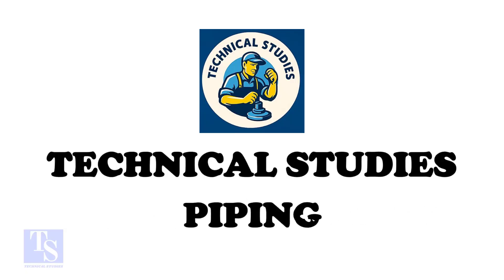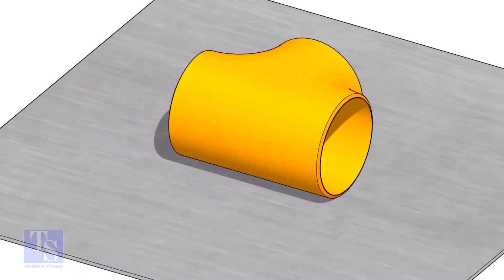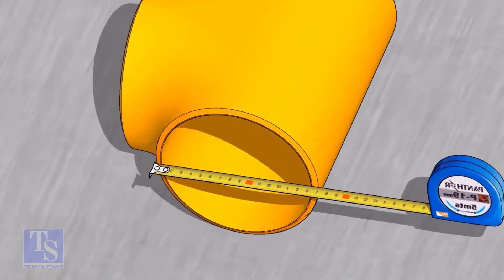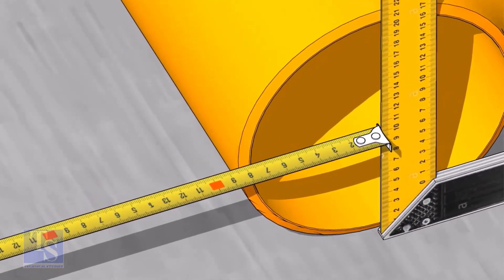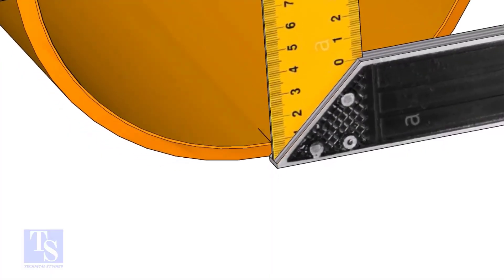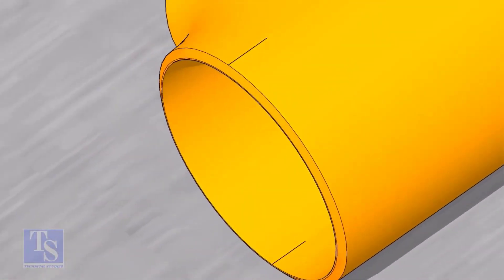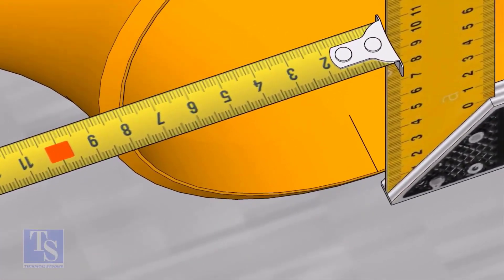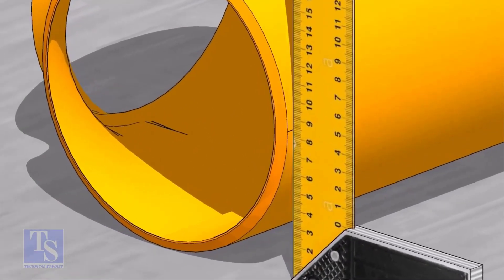How to mark the center of an equal Tee.